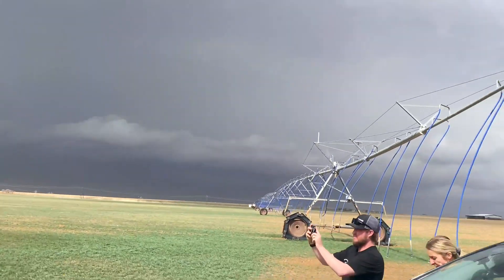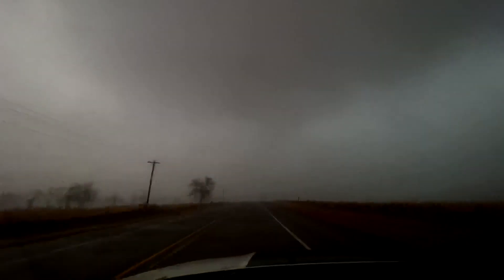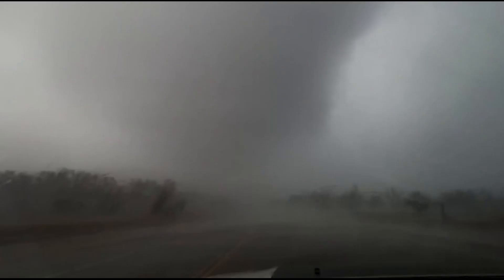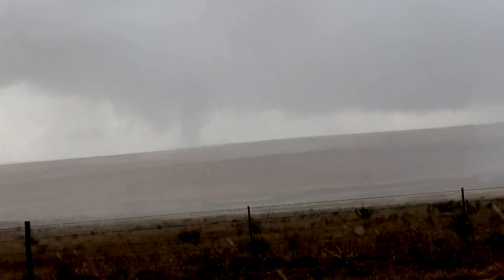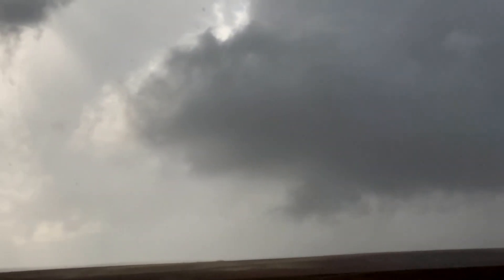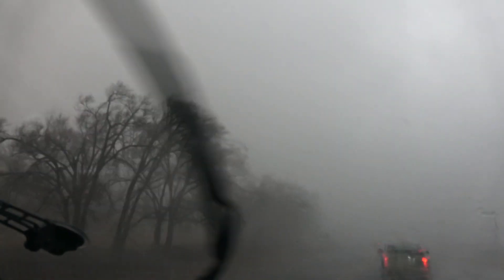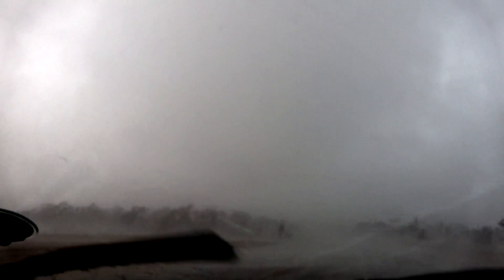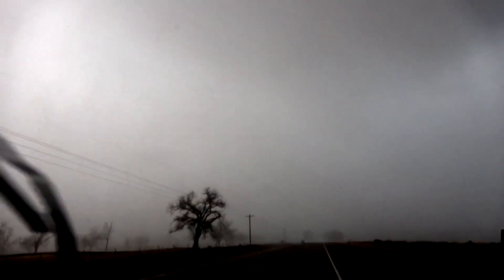FULL tornado intercept video from Texas Panhandle Outbreak on March 13, 202-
Large cone tornado intercepted judged north of Clarendon Texas including 2-3 tornadoes near Groom during March 13, 2021 tornado outbreak